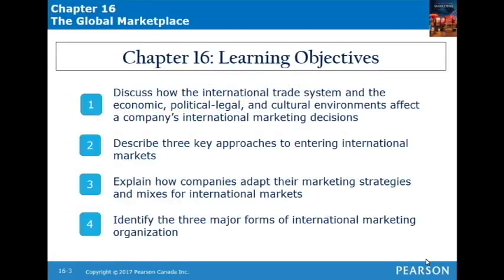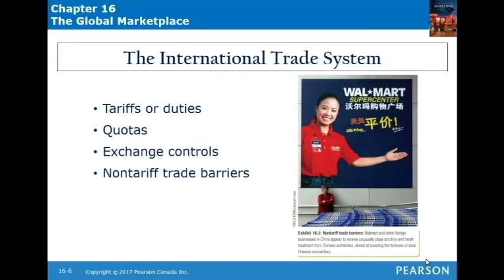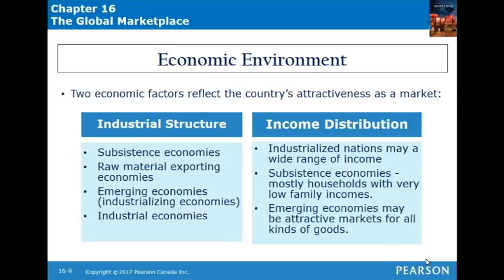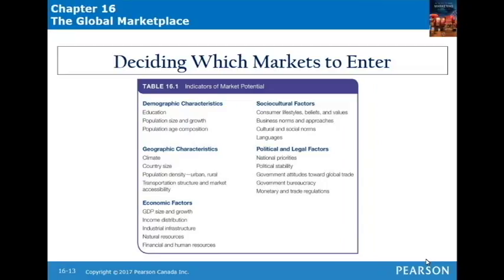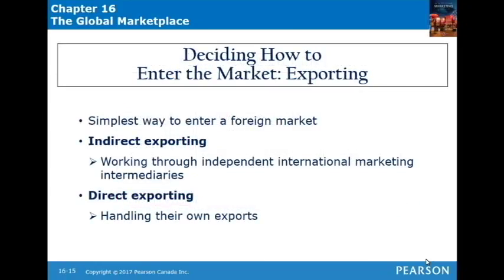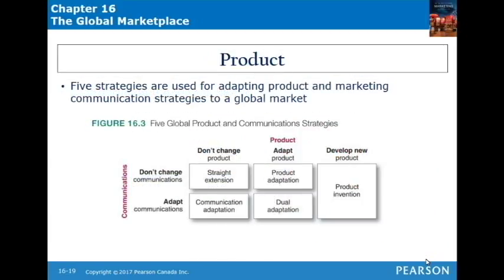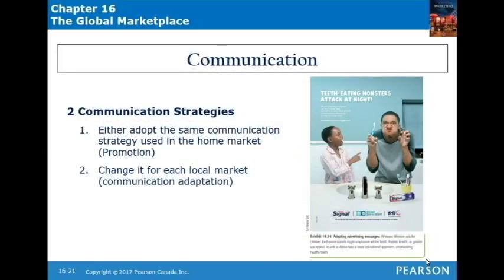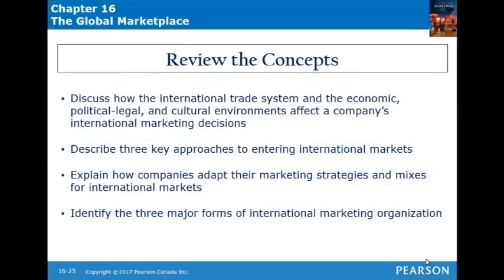MKTG 1102 Textbook PPT Ch 16